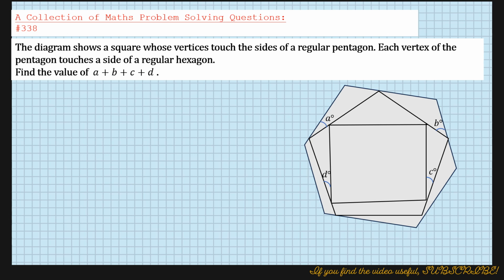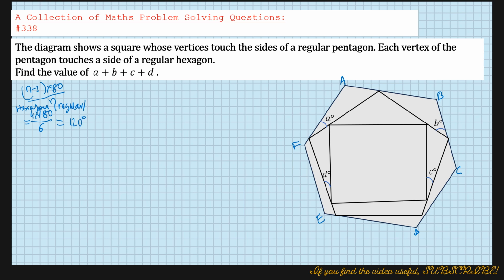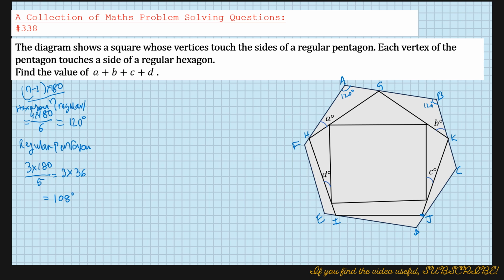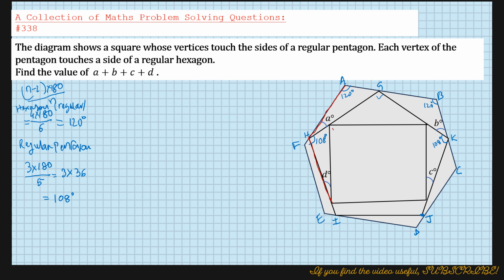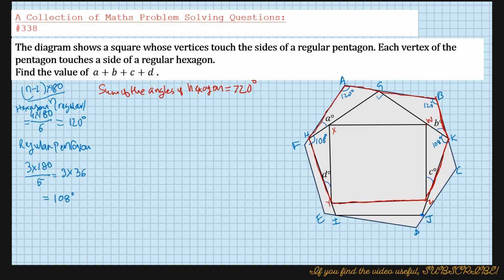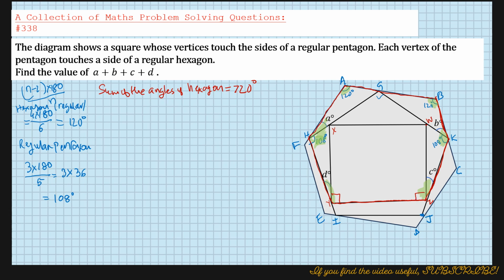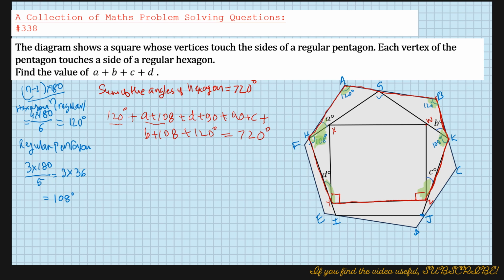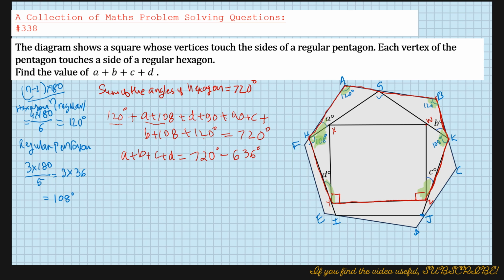A Collection of Maths Problem Solving Questions:#338 (Angles in a Polygon)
The diagram shows a square whose vertices touch the sides of a regular pentagon. Each vertex of the pentagon touches a side of a regular hexagon.
Find the value of  𝑎+𝑏+𝑐+𝑑 .